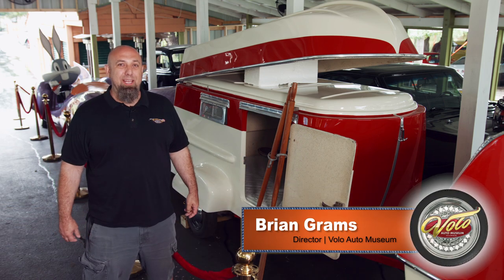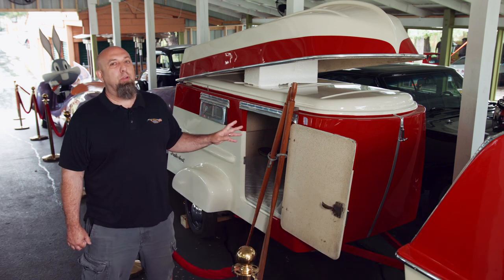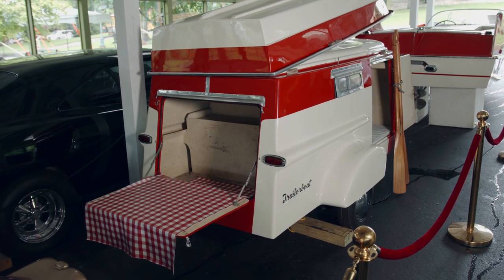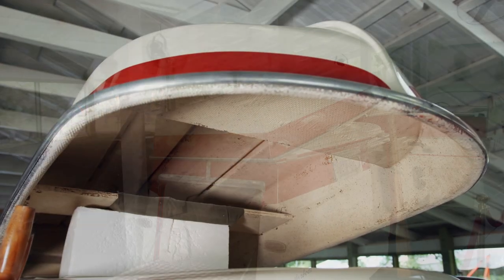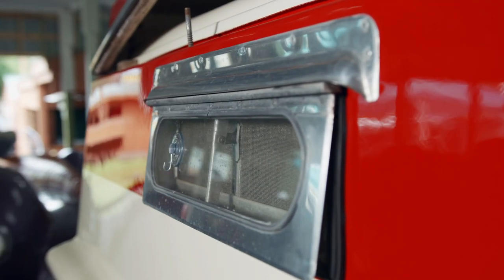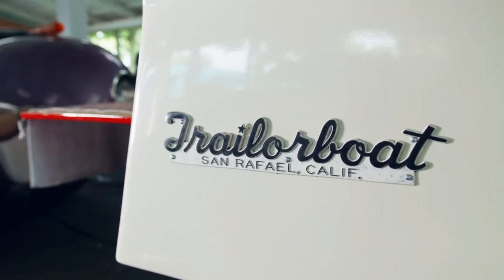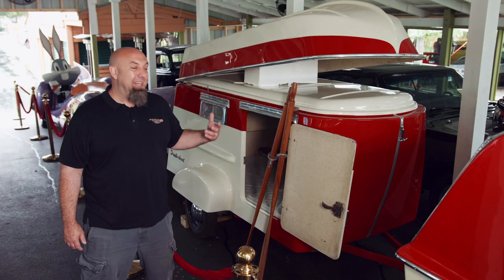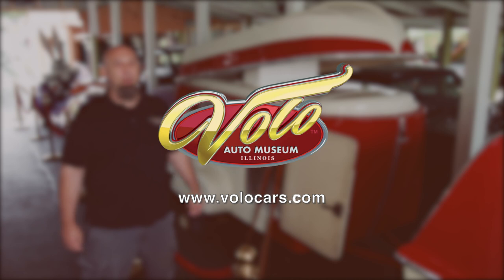Its a camper, its a boat, its a Trailorboat!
Rare 1961 Trailorboat camper.  Do we put it in our boat exhibit or camper exhibit???